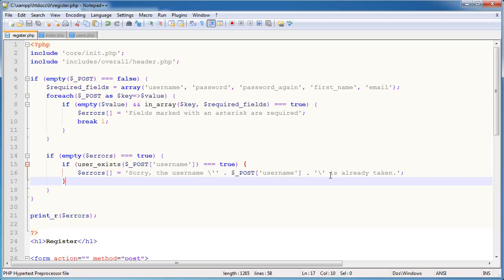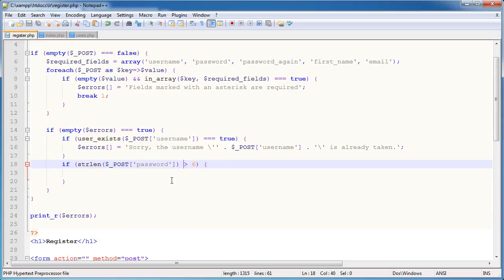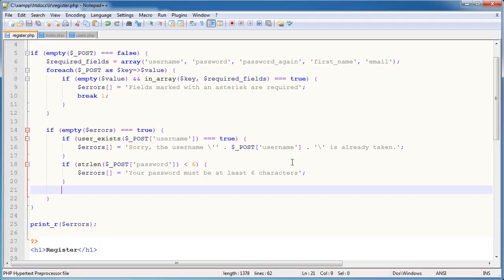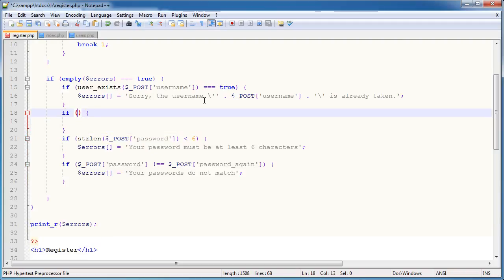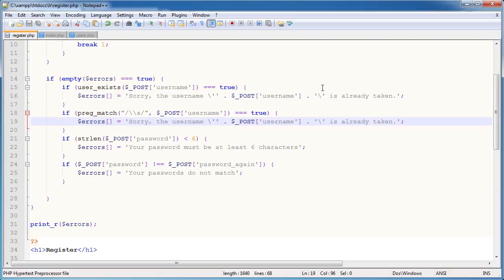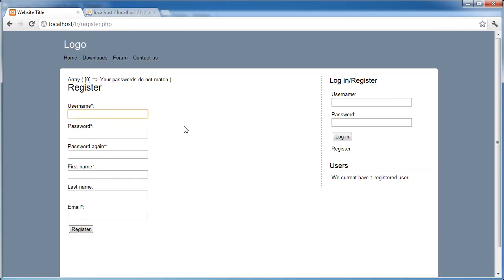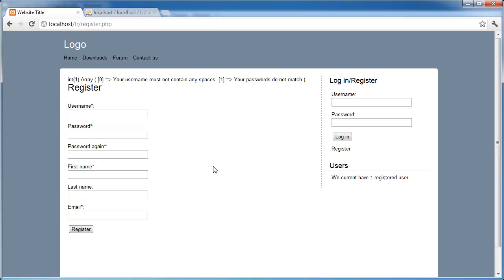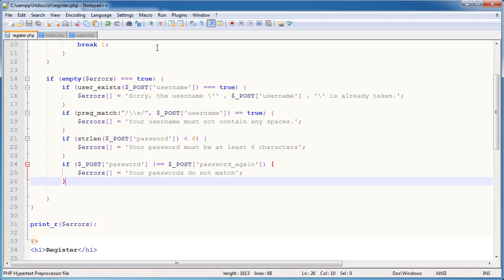PHP Tutorials Register & Login Part 10 Registration Form and Validation Part 3